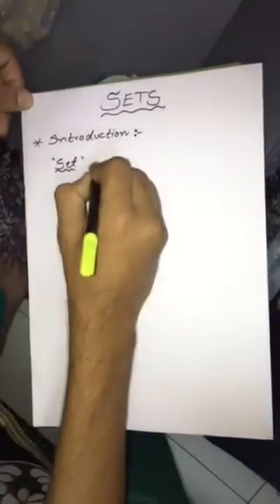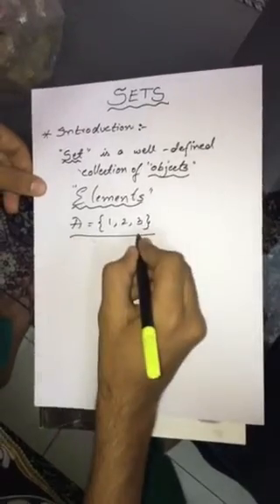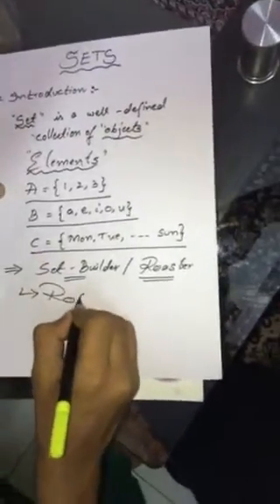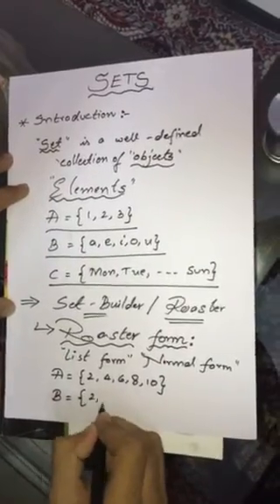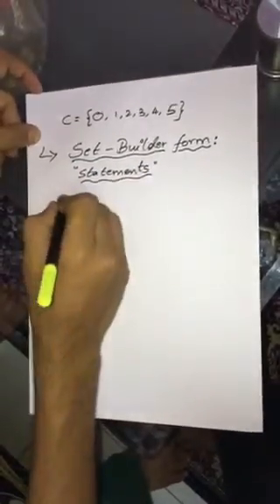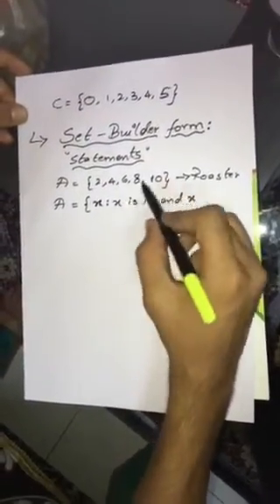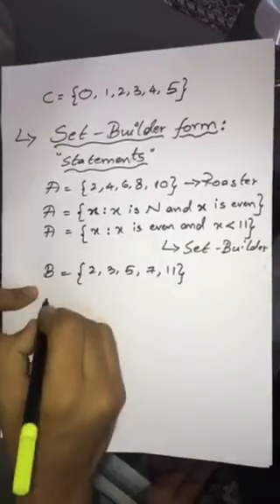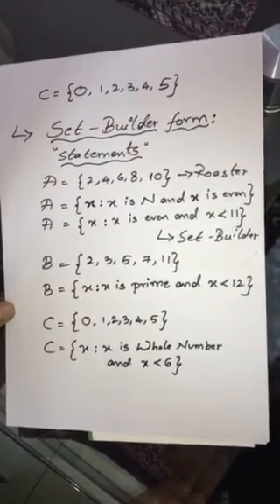Introduction to SETS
This video deals with the basics of class 10th chapter named sets.